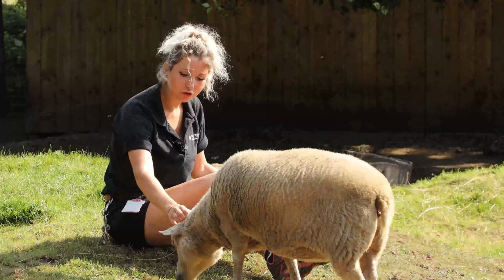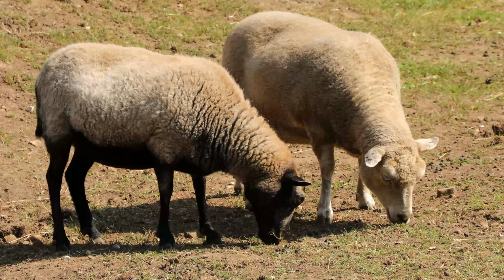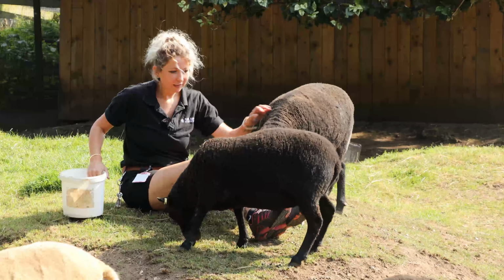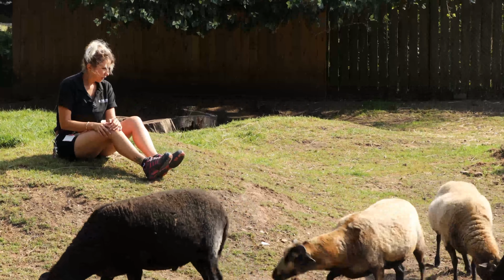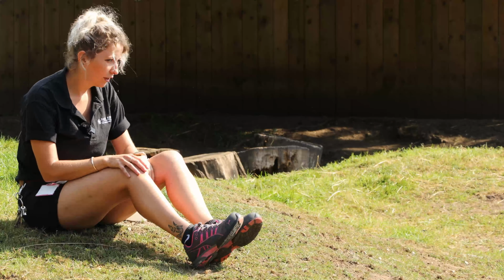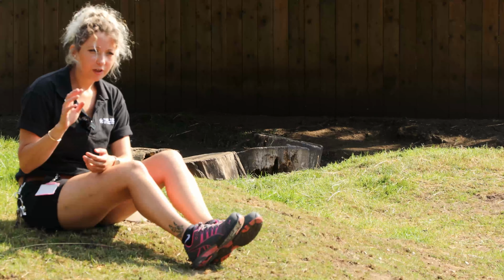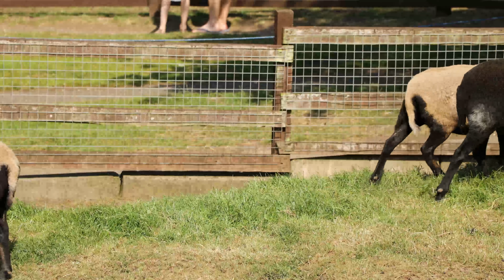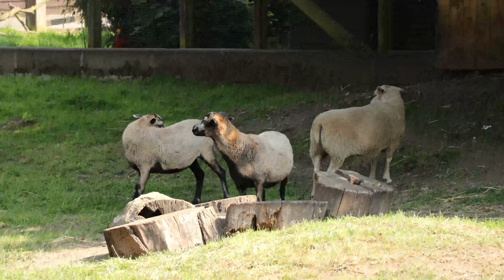Sewerby Zoo Keeper Talk: Sheep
Here is the new zoo keeper talks. Talk 2 is on the Sheep